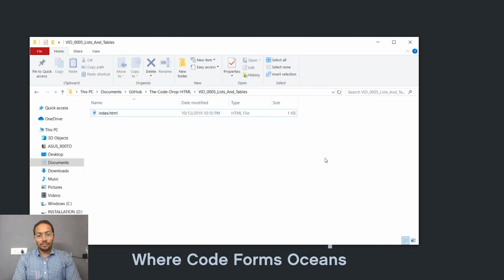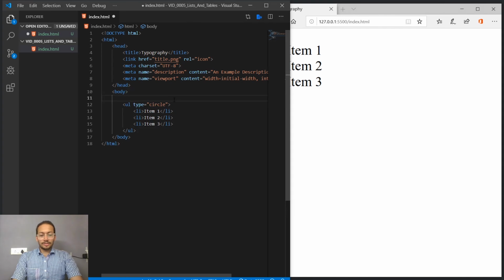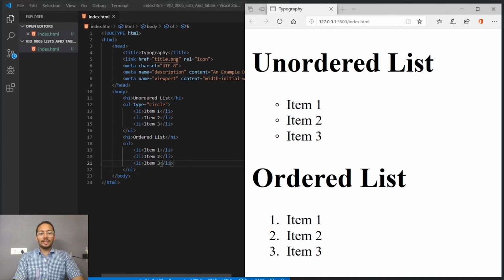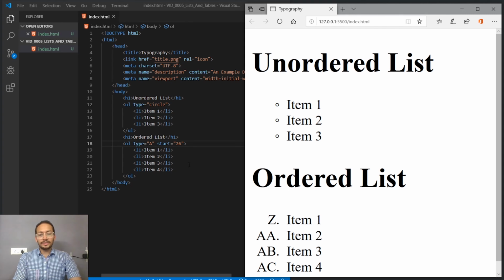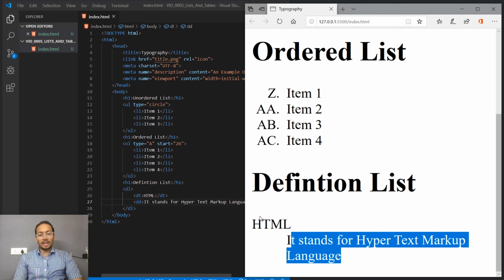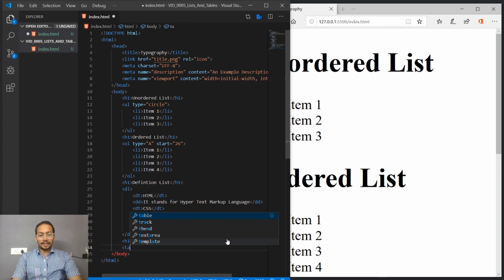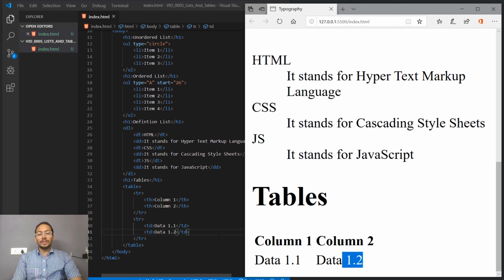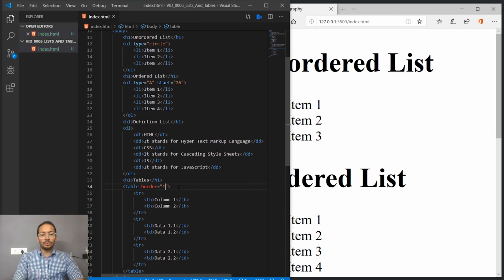Basics Of HTML - Lists an Tables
In this video we are going to learn about How to make different types of lists which are Unordered Lists, Ordered Lists and Definition Lists. And how to create a basic HTML Table.